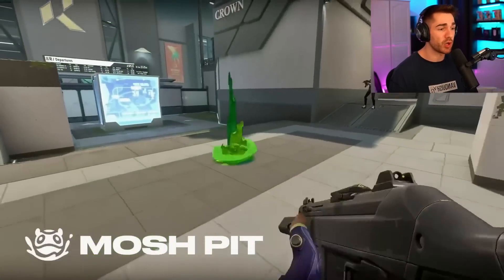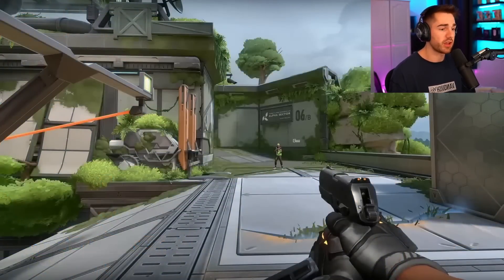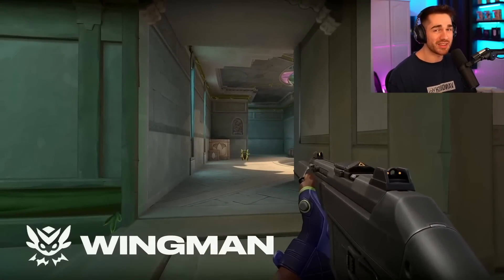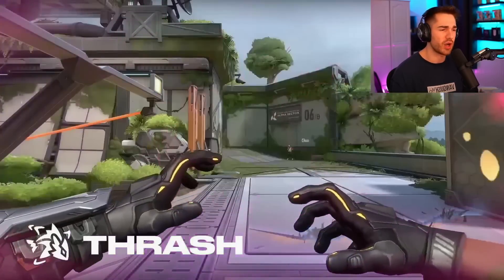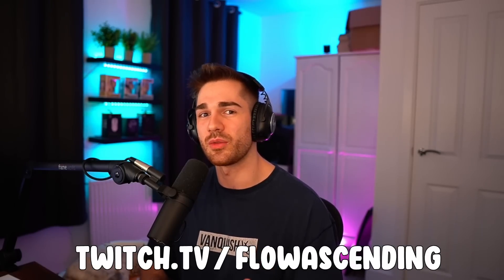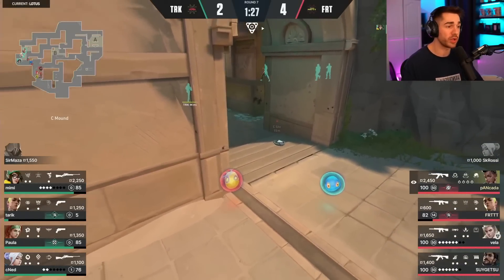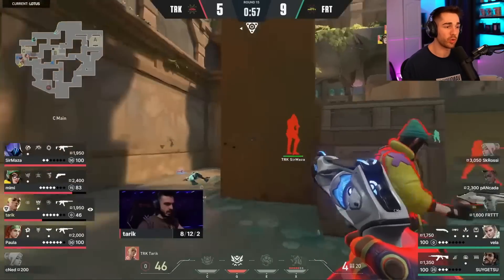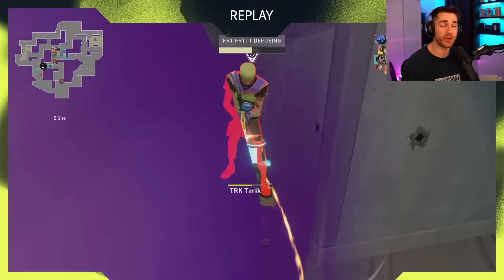*NEW* Agent GEKKO Is BROKEN (Abilities and Gameplay)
I'll be streaming Gekko on Monday at 5pm GMT (9am PT) on Twitch. Follow the link to watch it live!

So this is the first look at Gekko and his abilities. I gave my knowledge on the current state of his abilities as well as reviewing how he's been played in game thus far due to Tarik playing Gekko live just prior to the VCT finals.

If you’d like to see more crazy plays along with Big Brain Sage walls, check out my Twitch and other Socials, linked down below:

Gekko Has Changed Valorant Forever (Abilities and Gameplay)